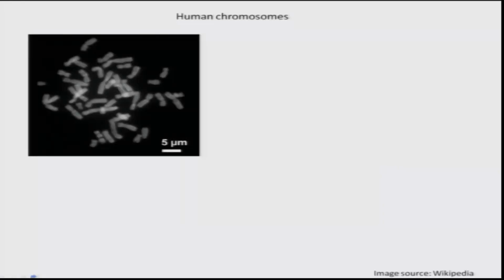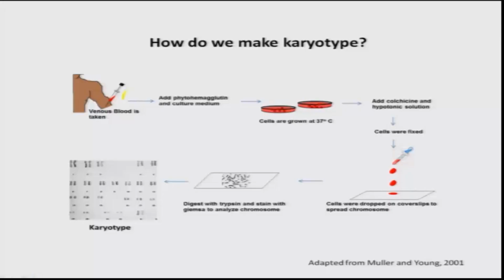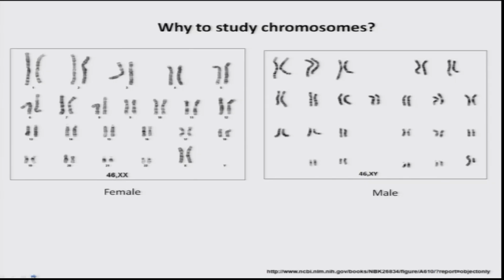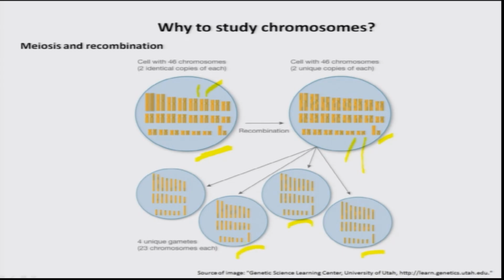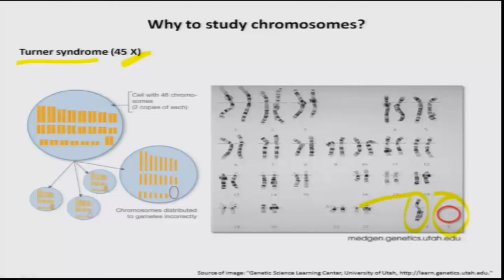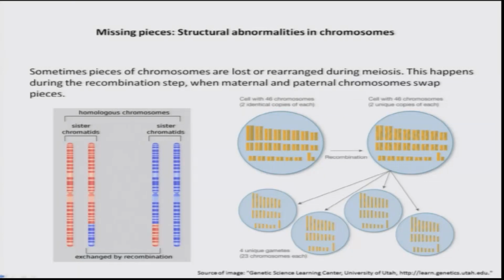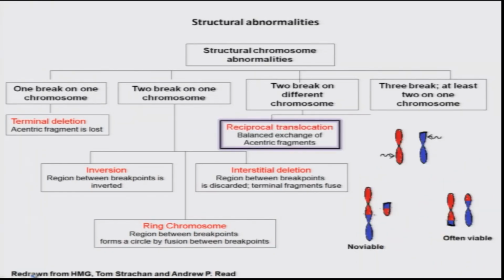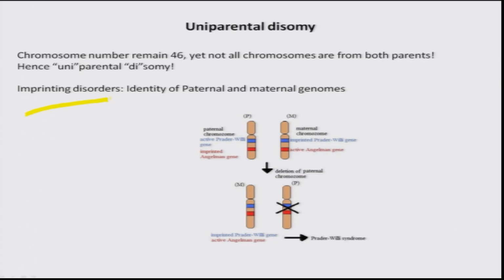Chromosome Structure and Function